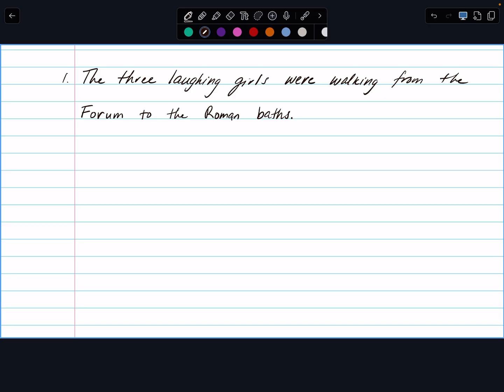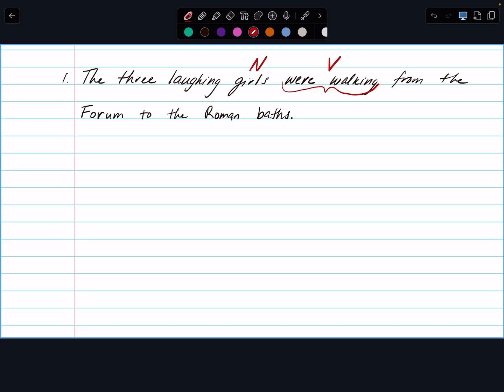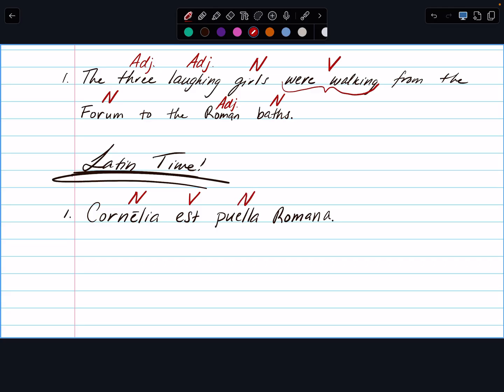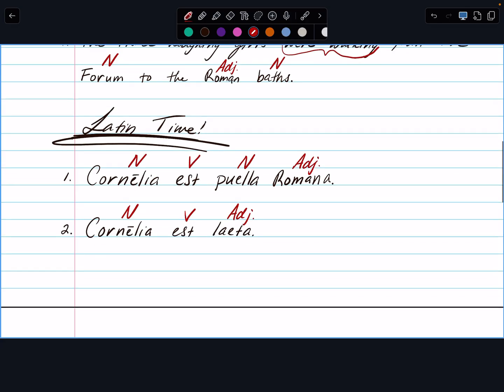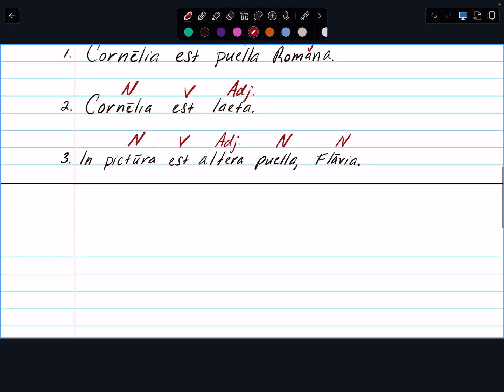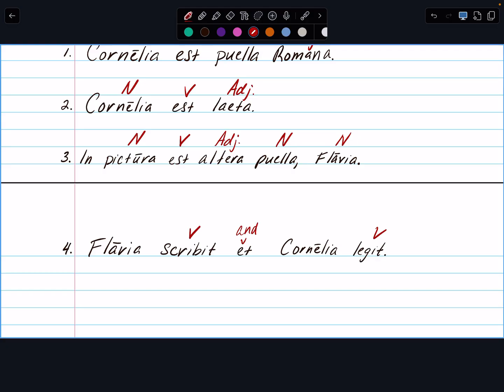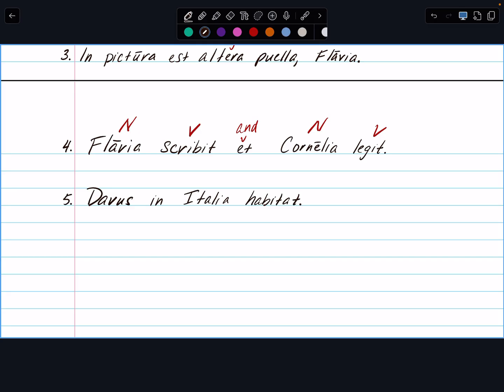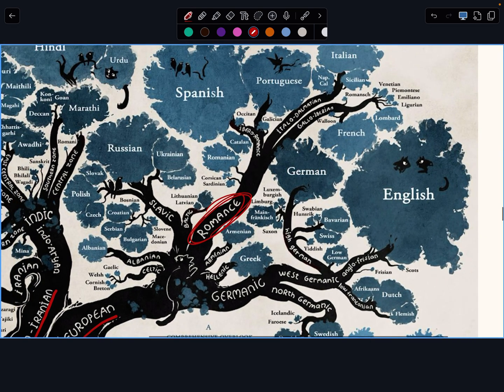Latin I. Basic Parts of Speech Continued (English & Latin)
In this video, students are asked to use their knowledge of noun, adjective, and verb identification in English from the previous lesson and apply it to Latin sentences.